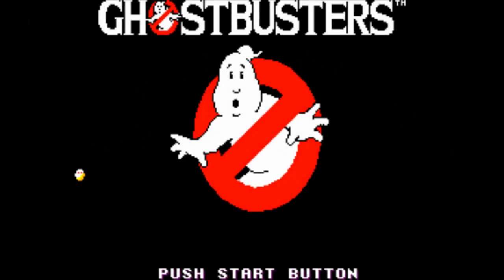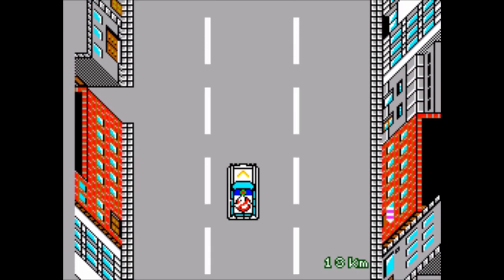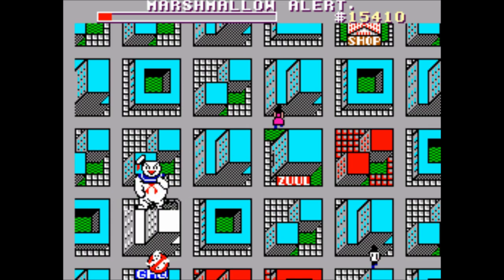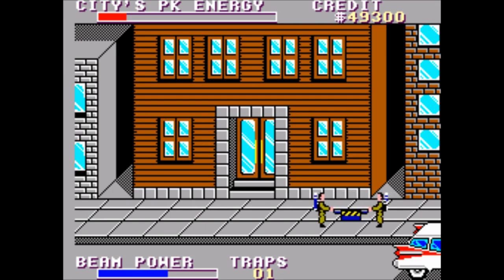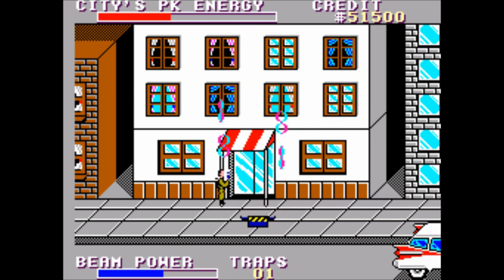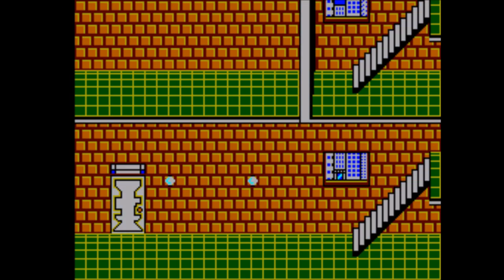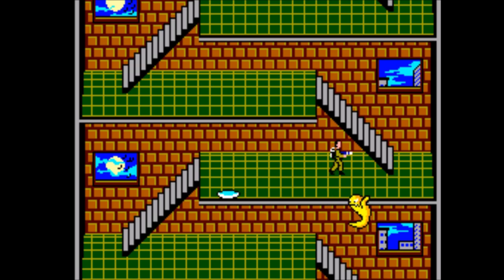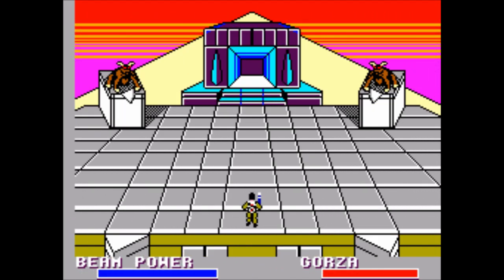My "Ghostbusters" Experience - Full SMS Game Review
I never got tired of listending to the theme song play the entire time i played.